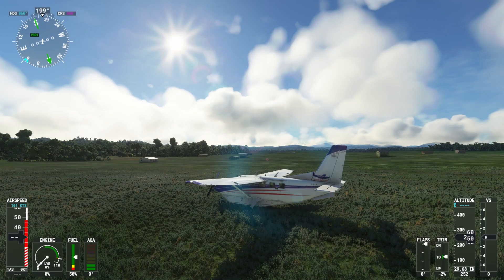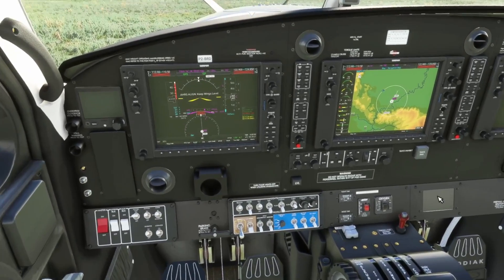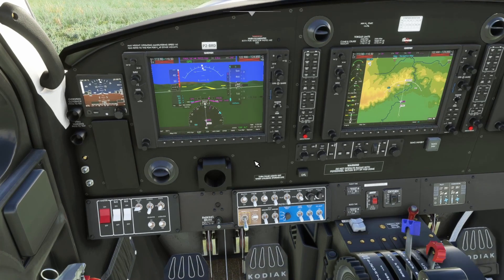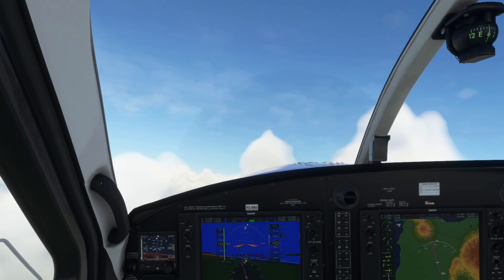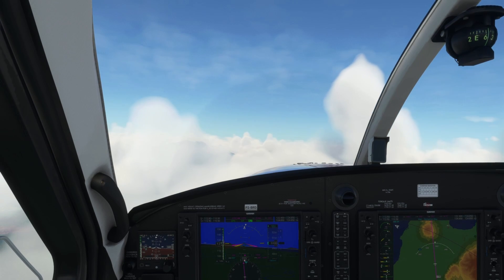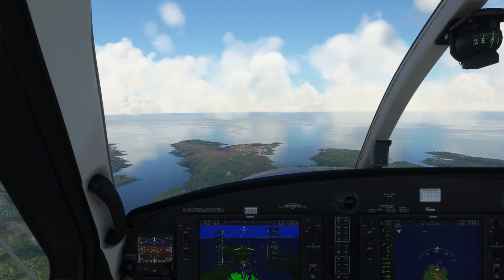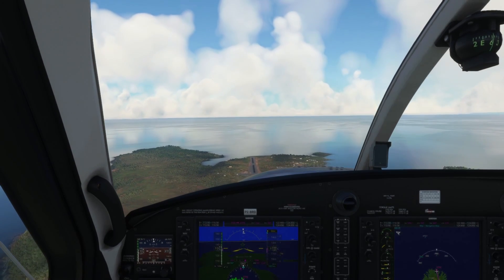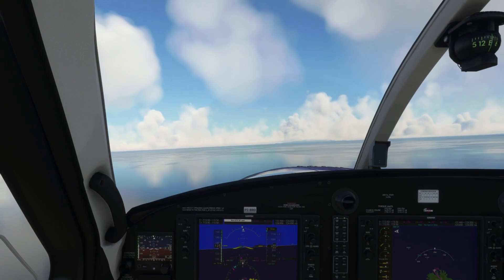PNG Mountainous Resupply Run 3 SimWorks Kodiak 100 MSFS2020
Join me for the third part of my PNG Mountain village resupply run with the SimWorks Kodiak for MSFS2020